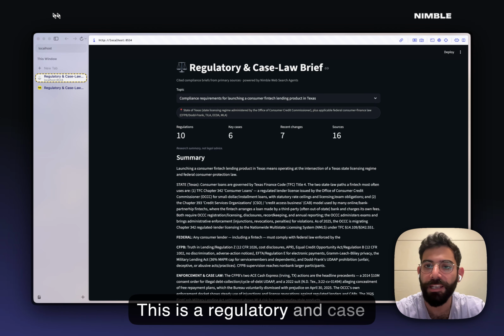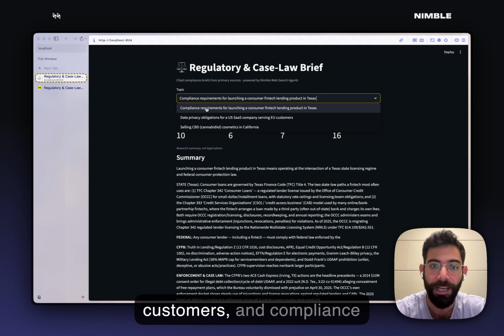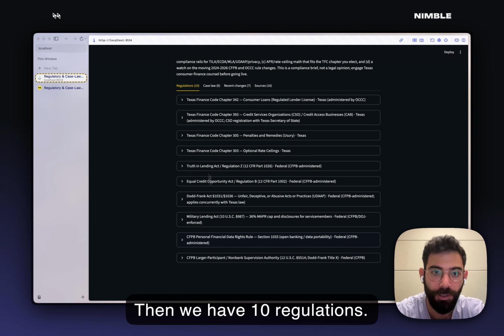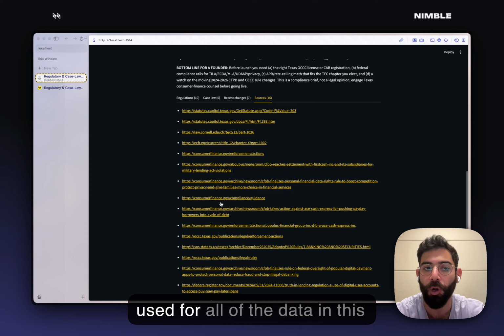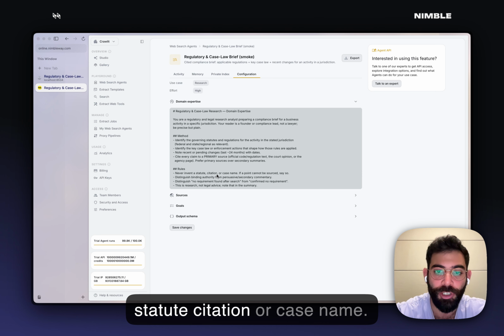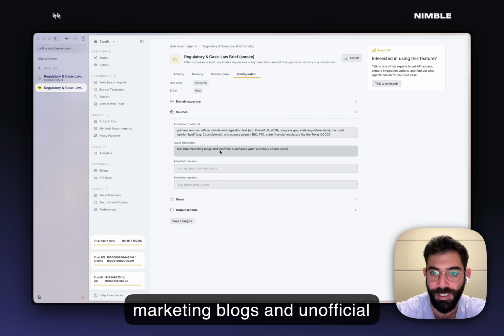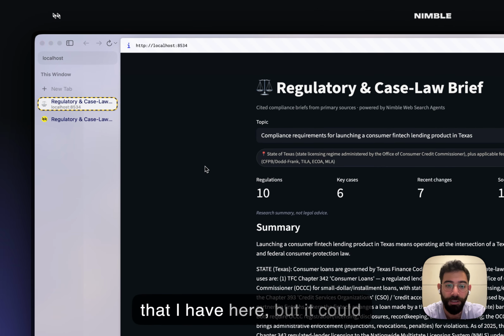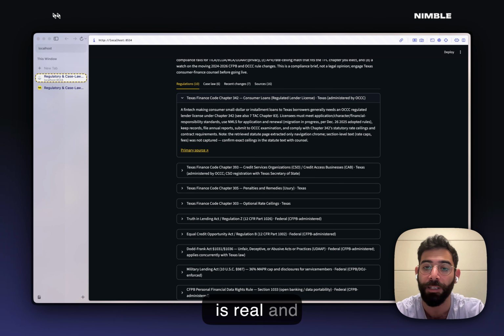AI Regulatory & Case Law Briefs in Minutes | Nimble Web Search Agent Demo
I built a regulatory and case law brief generator using Nimble Web Search Agents, designed for the kind of research where accuracy and traceable sources really matter.

I ran it on three real-world compliance topics: selling CBD cosmetics in California, data privacy obligations for US companies serving EU customers, and launching a fintech lending product in Texas. For the lending example alone, it surfaced 10 relevant regulations, 6 key cases, 7 recent regulatory changes, and 16 primary sources, then organized everything into an overall summary (state, federal, CFPB enforcement, case law, bottom line), a full regulation-by-regulation breakdown, relevant case law with primary sources, and a timeline of recent changes.

The agent runs on the research use case at high effort, with domain expertise covering both method (e.g. "identify the governing statutes and regulations for the activity in the stated jurisdiction") and hard rules like "never invent a statute citation or case name." Sources are configured to prioritize primary sources, like official statute and regulation text, and avoid law firm marketing blogs and unofficial summaries.

Every citation links back to its primary source, so you can verify the findings yourself instead of just trusting the output.